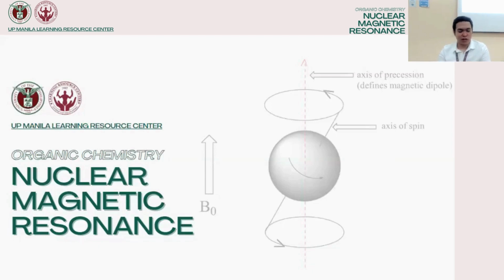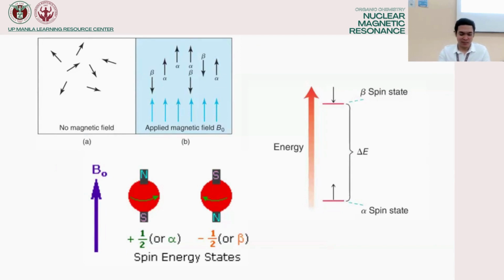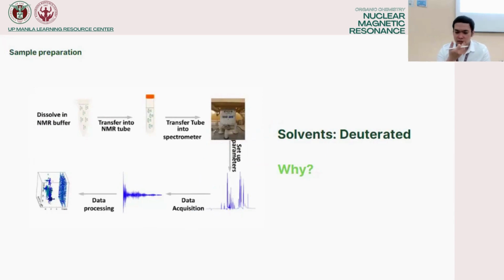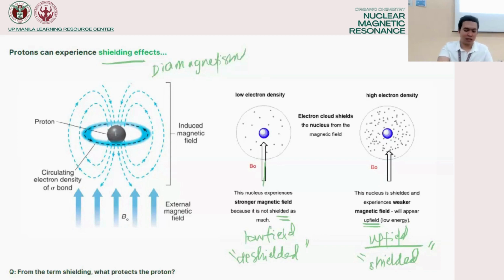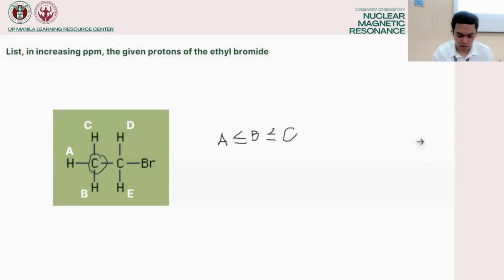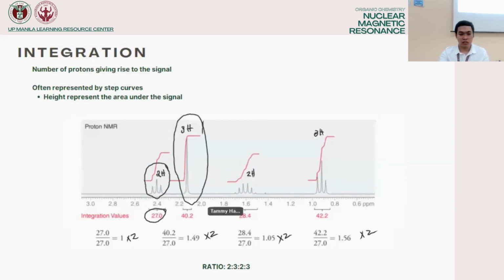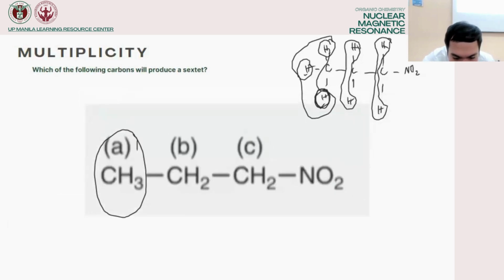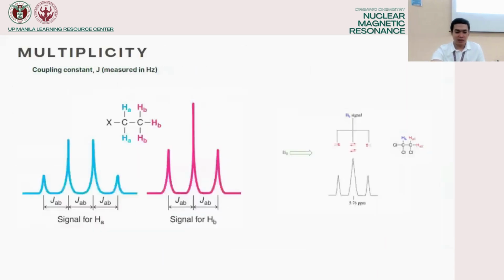ORGCHEM Tutorial: 1H-NMR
This is a hybrid tutorial for 1H-NMR.

Tutor: Tammy B. Habal
Date of Tutorial: September 14, 2023
Venue: LRC ITR and Zoom